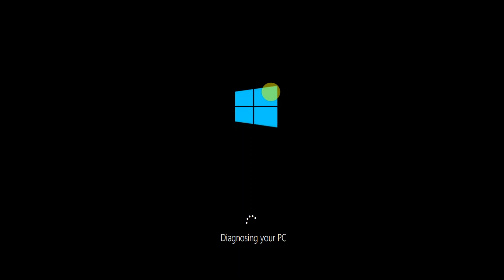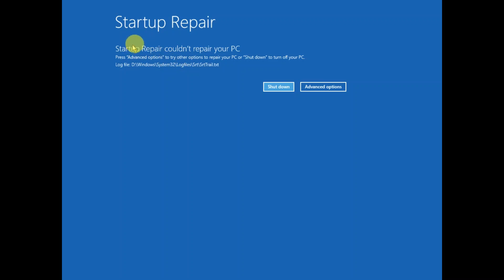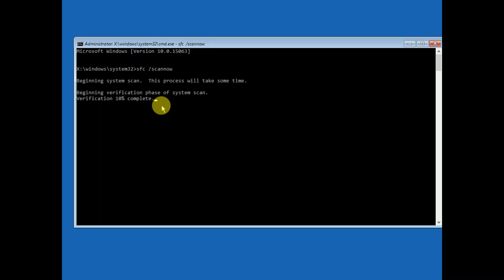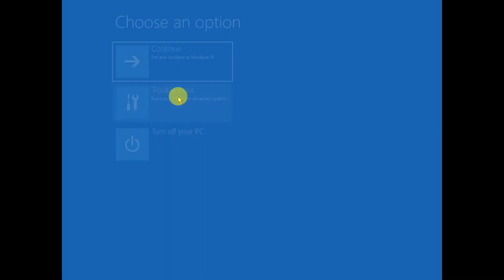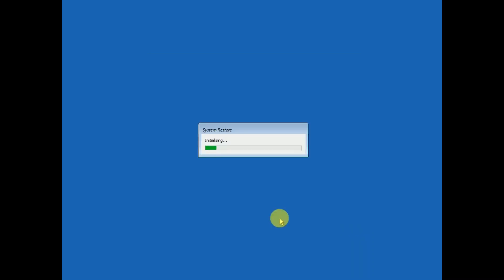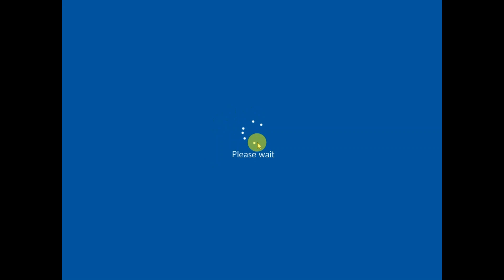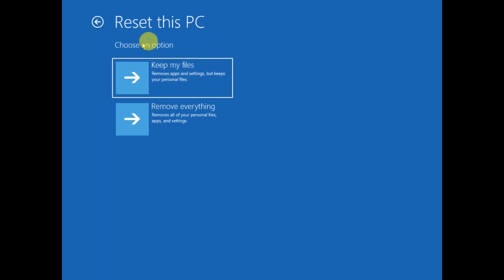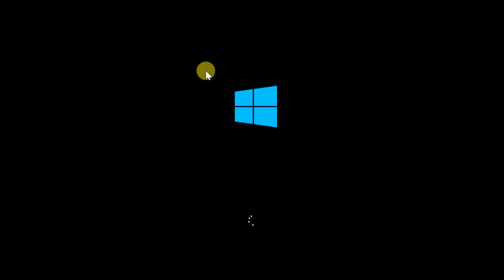Fix Windows 10/11 Blue Screen of Death Error Full Tutorial